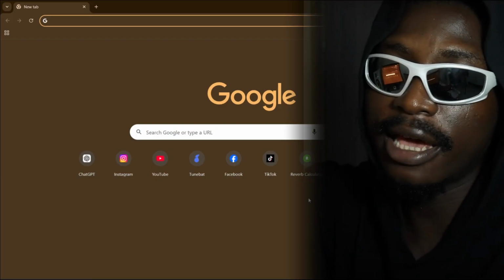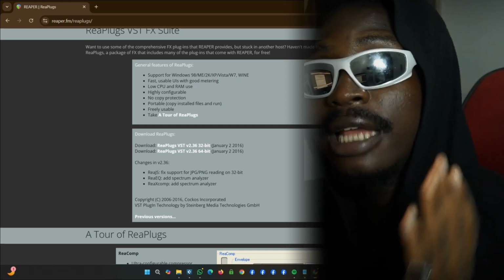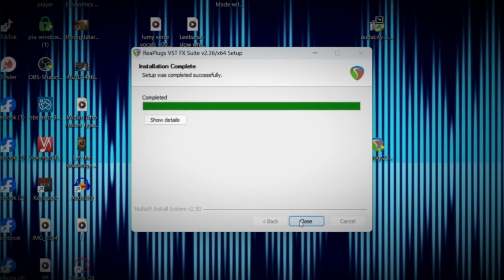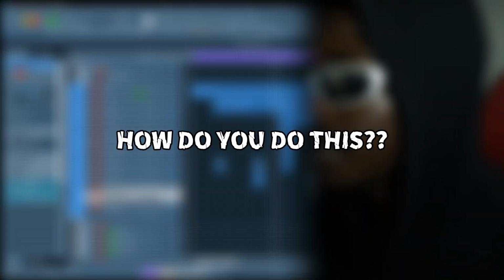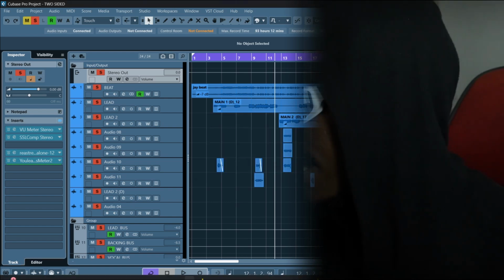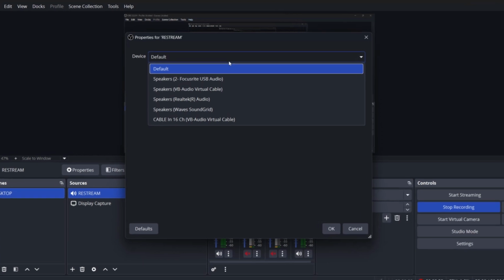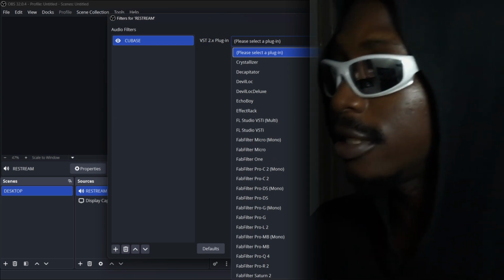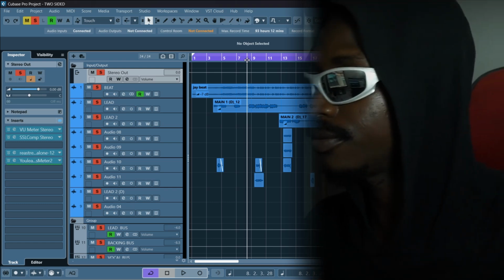Route Cubase Audio output to OBS in Minutes 🔥 - TUTORIAL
🎧 Want to stream or record your Cubase audio directly into OBS with clean sound?

In this tutorial, I’ll show you how to route Cubase output into OBS using ReaStream — no virtual cables, no complicated setup.

This method is perfect for:
✔ Music producers
✔ Mixing engineers
✔ Artists recording content
✔ Live streamers who want clean DAW audio

🛠️ Tools Used

* Cubase
* OBS Studio
* ReaStream (ReaPlugs)